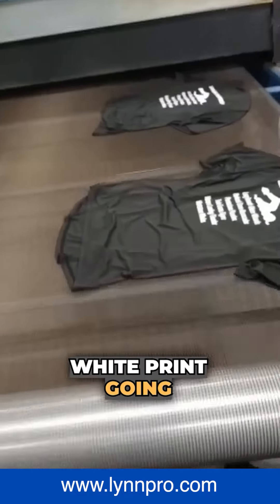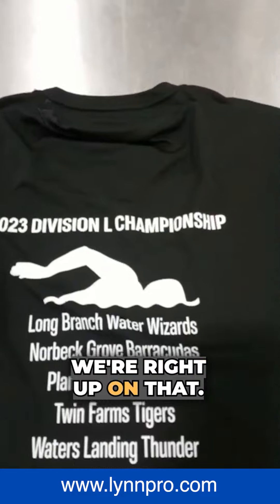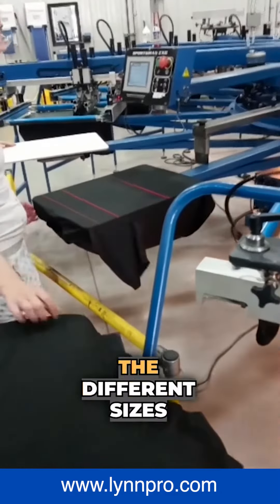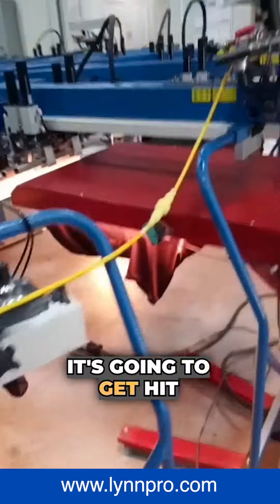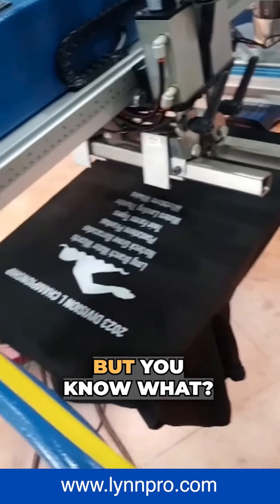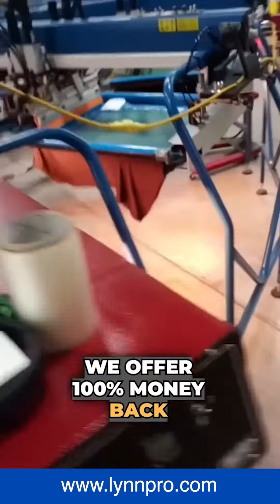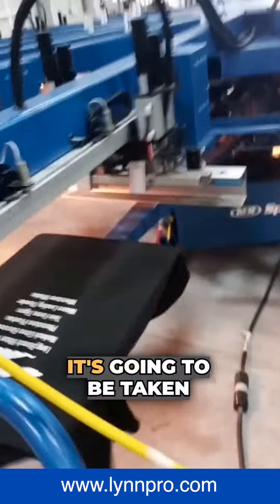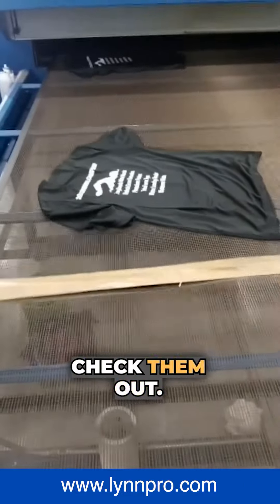Why Do We Use the Best Technology in Screen Printing? [Behind the Scenes]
- Why don't we do it quick and dirt cheap to make more money? Why do we use the best technology in screen printing, as well as embroidery?

At lynnpro, we believe our customers become our extended family. We want to treat them right and have them stay with us for years to come. That's why you'll see us printing two coats of white on our designs requiring just white ink - yes, it looks good just after the first coat but good is not good enough for us. We want our custom shirts, other custom apparel and really all of our promotional products (both printed and mebroidered) to stand out and market your business like nobody lese can. We always purchase the best equipment, hire the best team members and focus on expanding your brand the best way we can.

Our family business treats new team mates just like the rest of the family because we want to ensure they will treat all our customers as family as well. You can often see 2-3 of us working alongside each other, including one of the owners Cheri while you hear her husband Jeff making the videos and talking in them. Custom T-shirt printing, just like any other job we do, is something we take pride in. Find out today how lynnpro can help you promote your brand or event!

⚡️ Lynn Pro - Expand Your Brand With Promotional Products. ⚡️